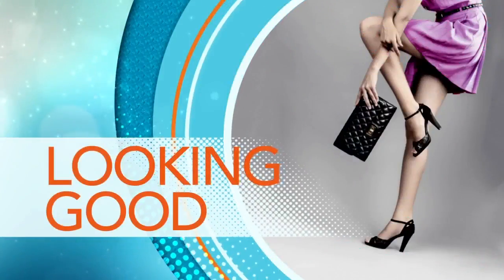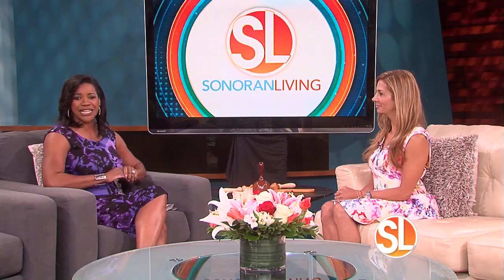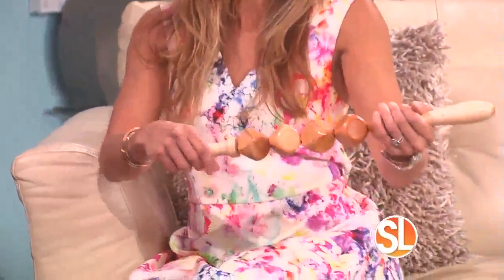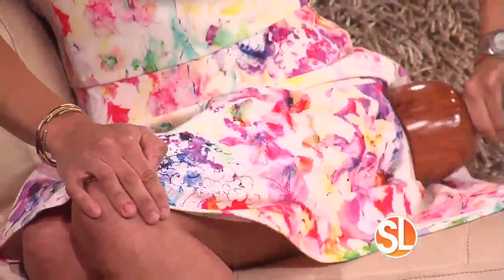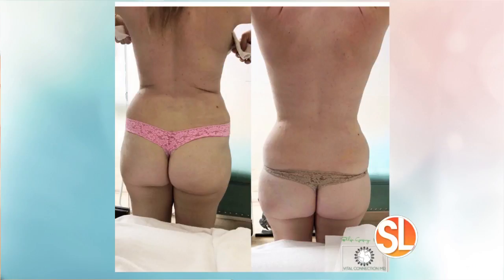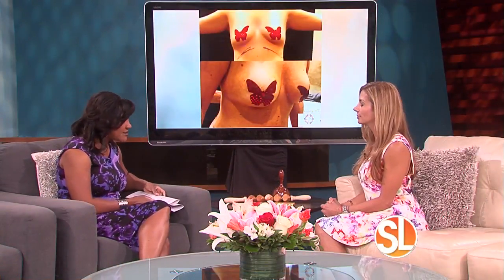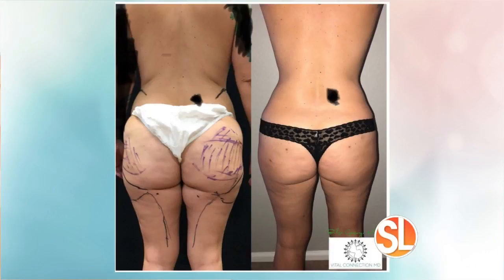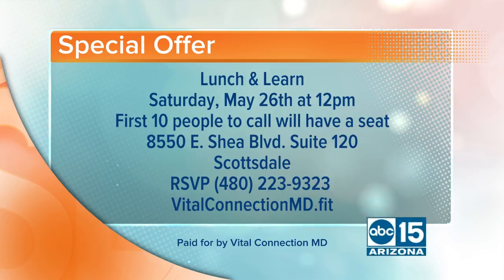Dr. Bilge Gregory discusses Columbian body contouring